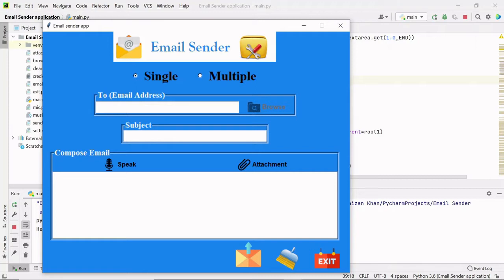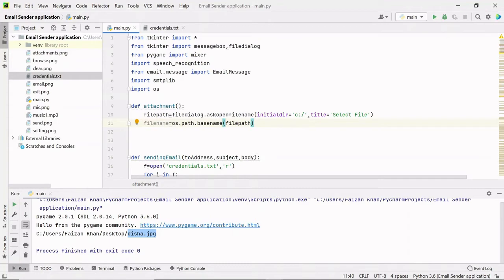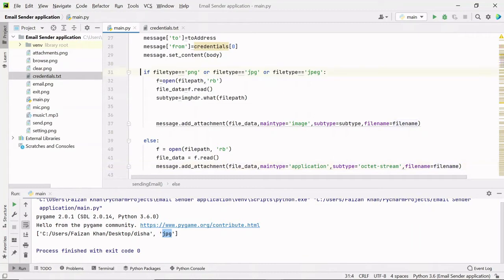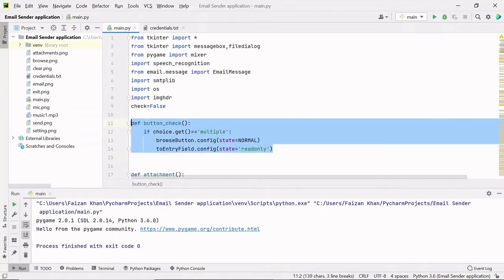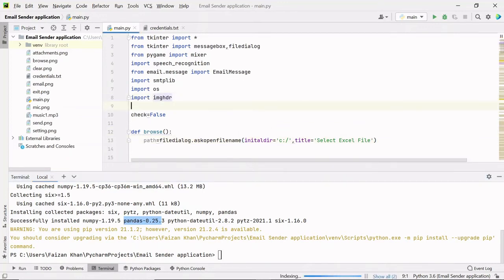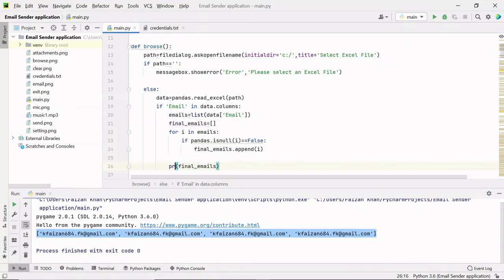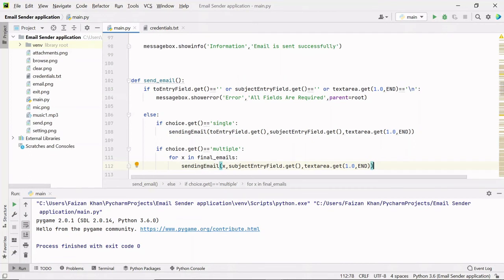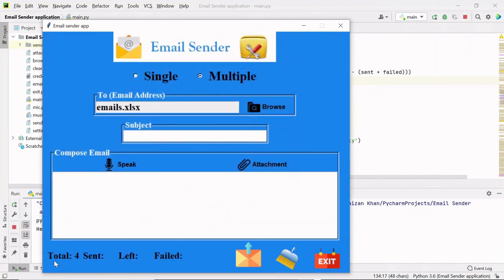Create Your Own Email Sender Application (Part-4) | Python GUI Project | Step By Step Tutorial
In this tutorial you will learn how you can send multiple emails.
GUI is created using tkinter module of Python.

This email sender application can send single as well as multiple emails at a time.
You can add attachments like images and documents along with the message.
This is a step by step tutorial for beginners from scratch

Terms related to this video:
coding lifestyle 4u
email sender app using python
python gui project
email sender application using python
send emails using python
email sender app using tkinter python
email sender python
send emails with python
python send email
python send email with attachment
python send email smtp
python for beginners
python projects
python tutorial
python tkinter gui
tkinter projects
tkinter projects in python